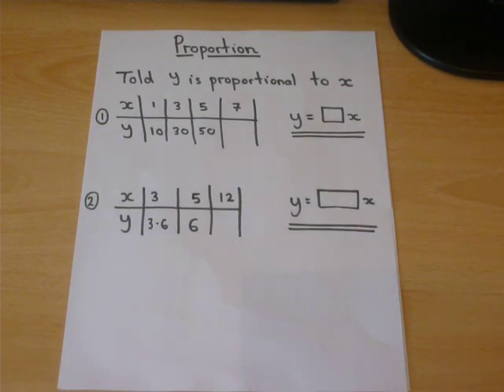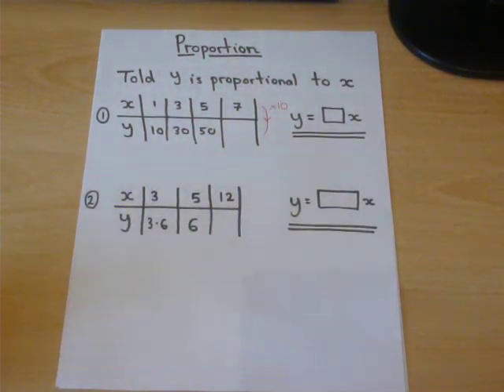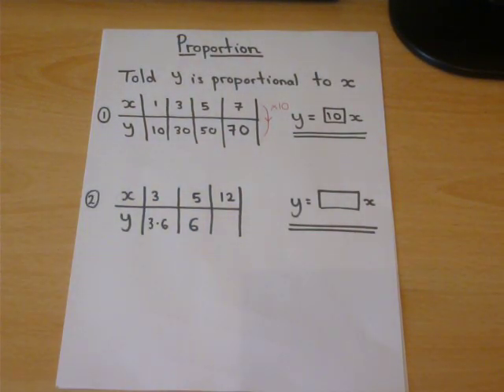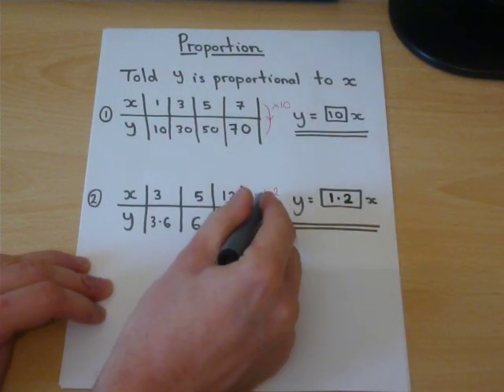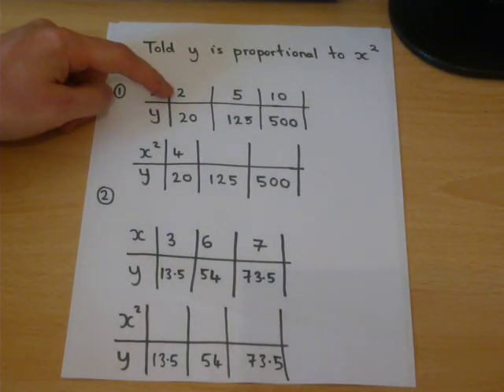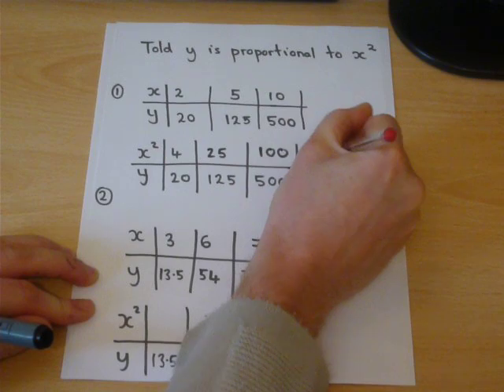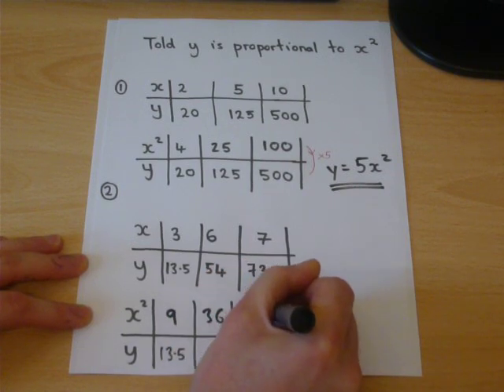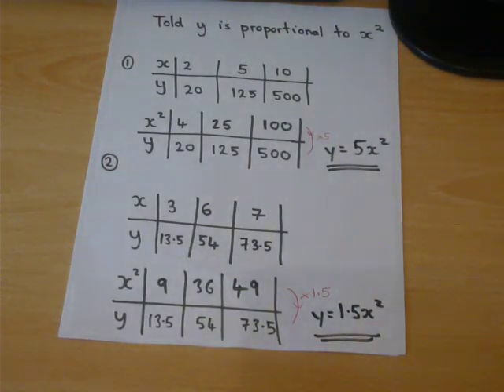Ratio and Direct Proportion - essential Maths GCSE revision